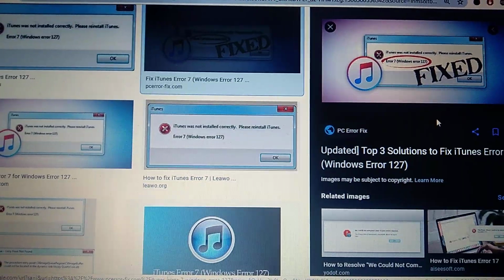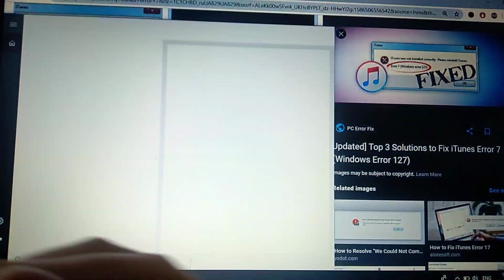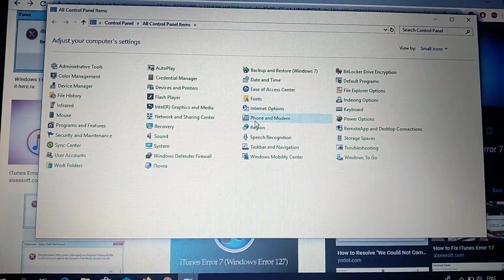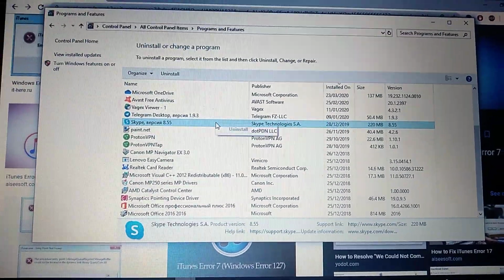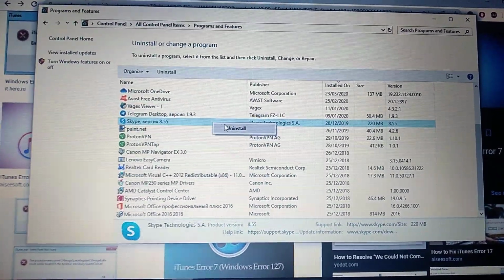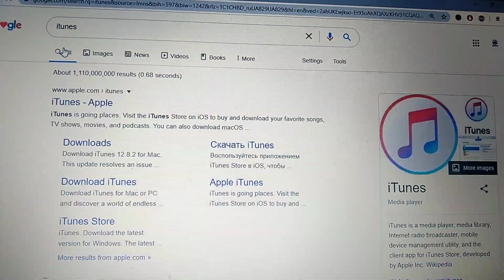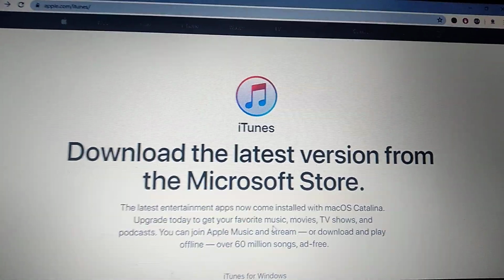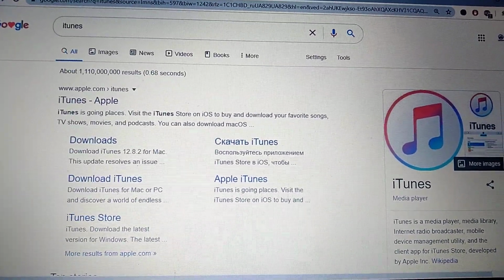How To Fix Itunes Error 7 In Windows Error 126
If you don't know How To Fix Itunes Error 7 In Windows Error 126, this video is for you.